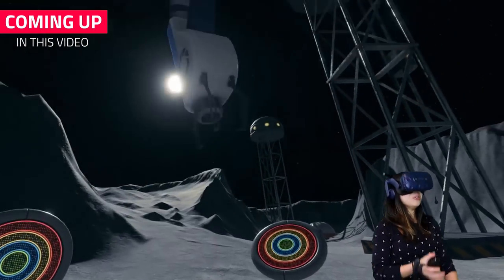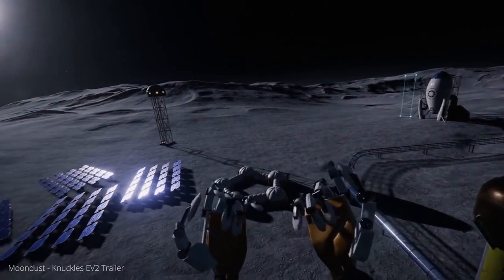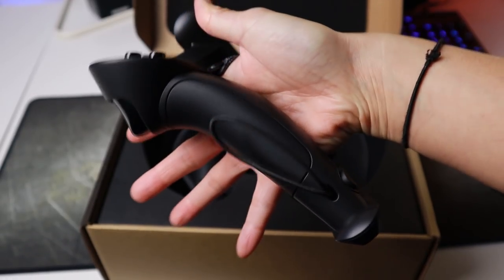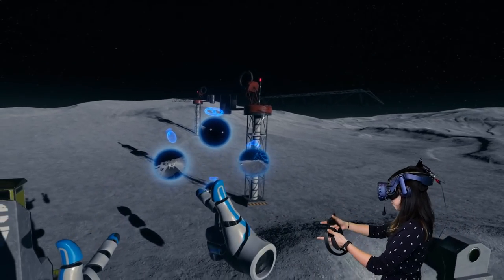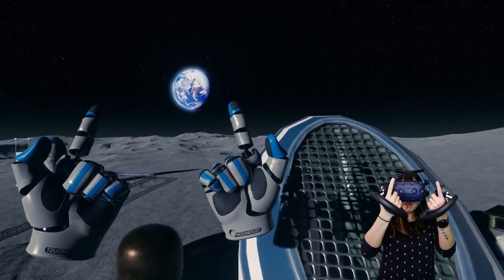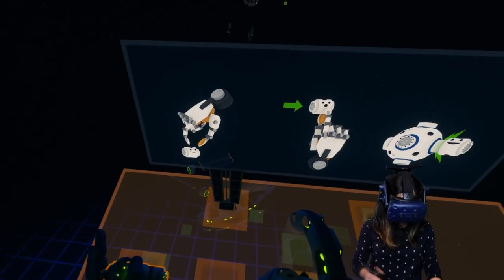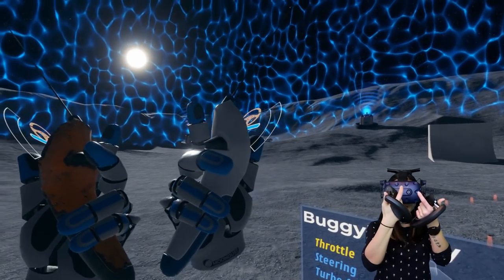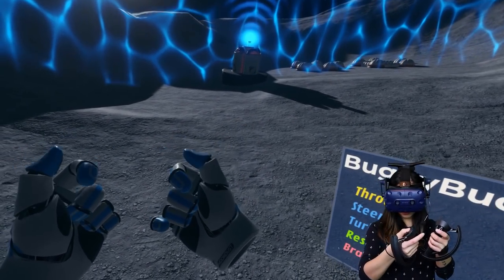Valve Knuckles EV3 – First Impressions by VR Gamers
We got the Valve Knuckles EV3! In this video we will quickly go through the box, the Knuckles' capabilities and give our first impressions in the SteamVR Knuckles tech demo Moondust.

Valve's SteamVR Knuckles EV3 are still prototypes, so whatever you see in this video might still change. However, I'm guessing that the base functionality, which we will show off in this video, will still be the same.

Also, welcome to another episode in our DIVE INTO VR series, where we share our excitement about VR technology, news and just everything beyond that.

- Wintceas
- Baxorn
- Andy
- Albert
- Ben P.
- James

The Knuckles were provided by Valve. However, we are not paid for this review and no review direction was received from them. Our opinions are our own. You don't have to use them but if you do, a small referral fee will go to this channel supporting the content. If you use it, thanks a lot!

VR on!